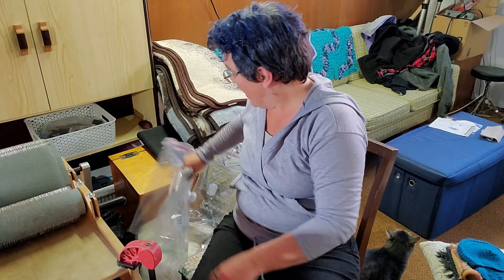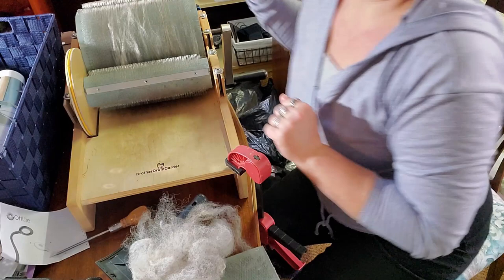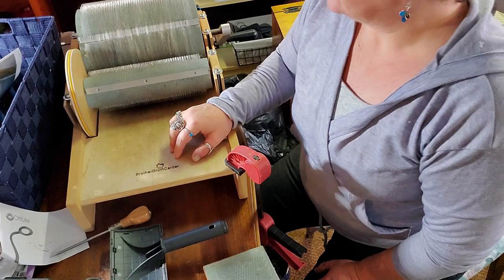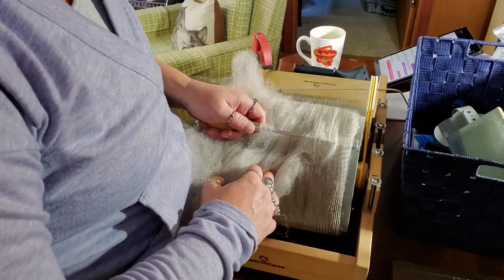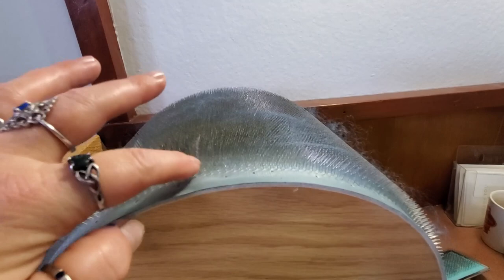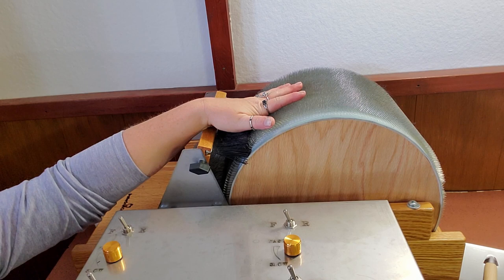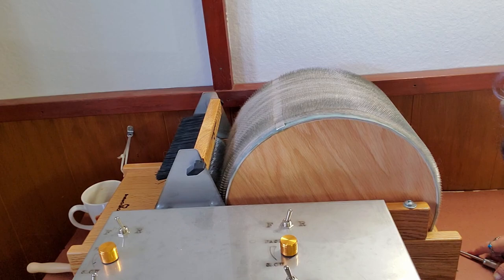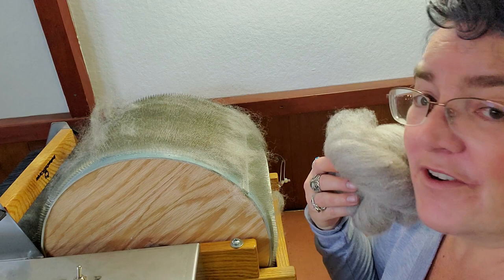Drum Carding Fleece Locks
It's time I took my washed fleeces and got them in shape for spinning. Today we're going to work with a cross fleece (not angry, just a crossbreed) and run it through my drum carders. Let's go!